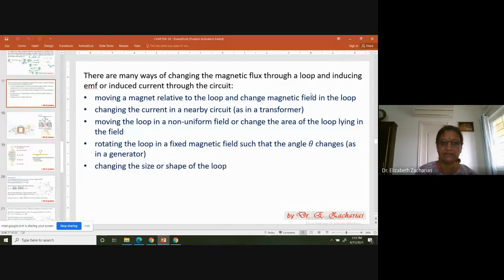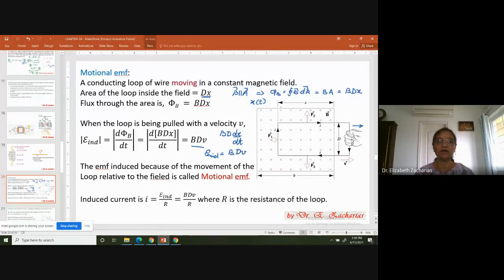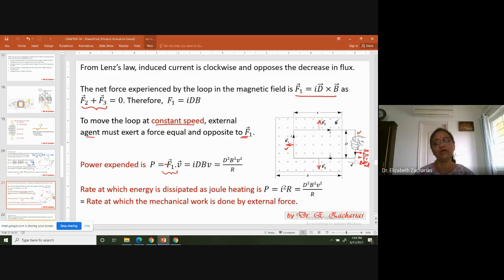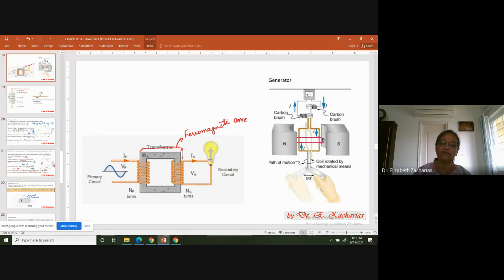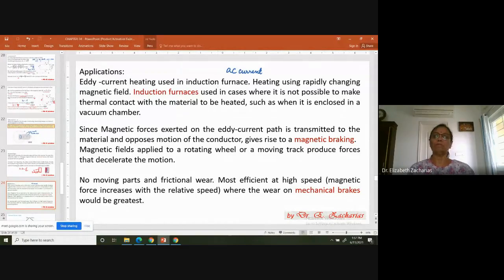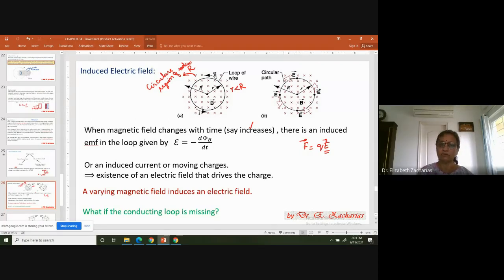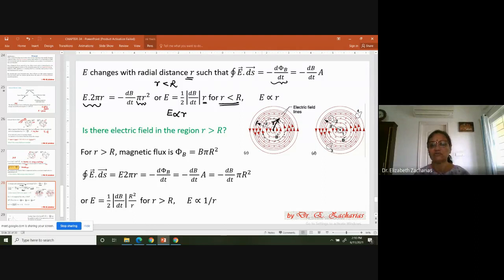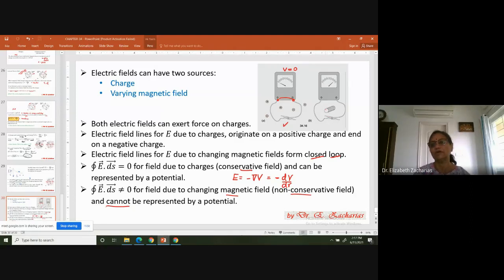Motional emf and induced electric field